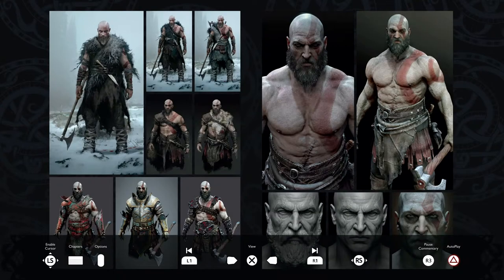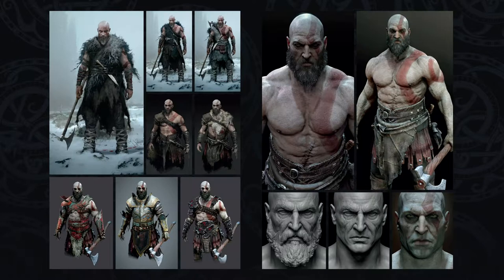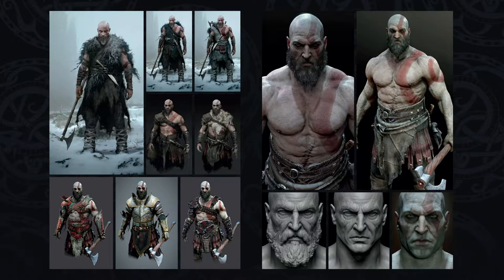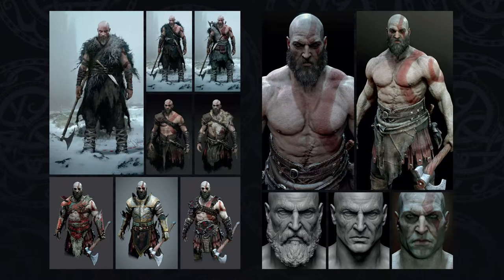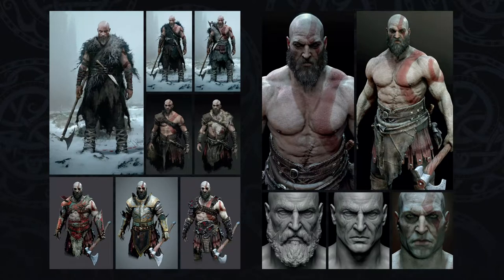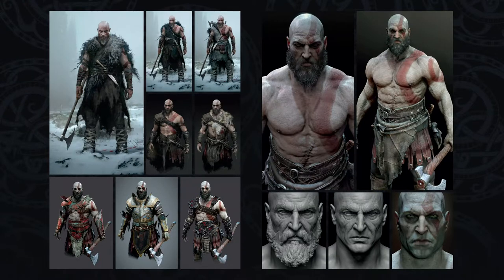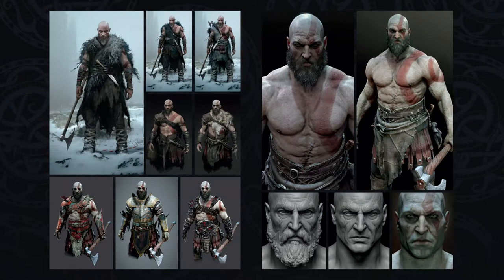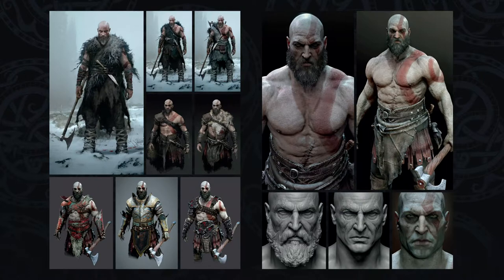GOD OF WAR - Creating Kratos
Taken from the Digital Deluxe version of God of War.